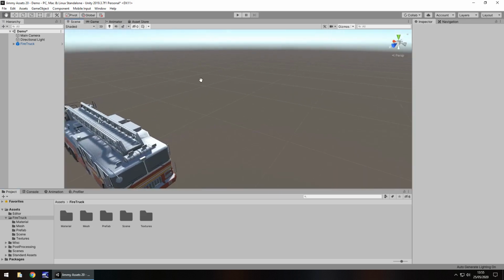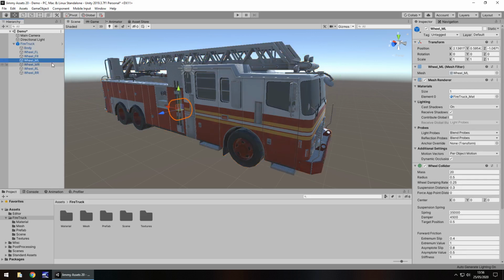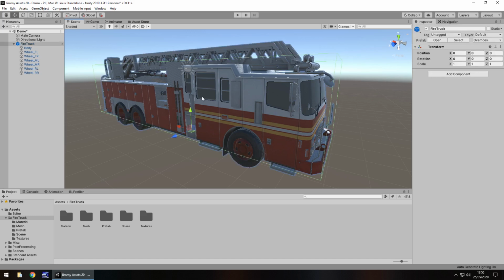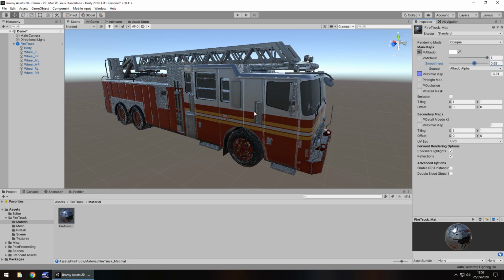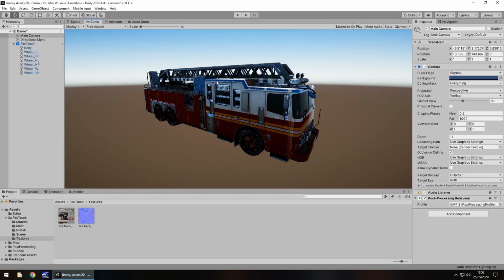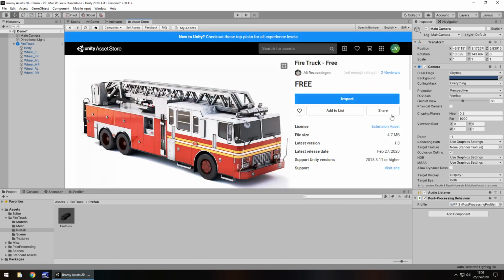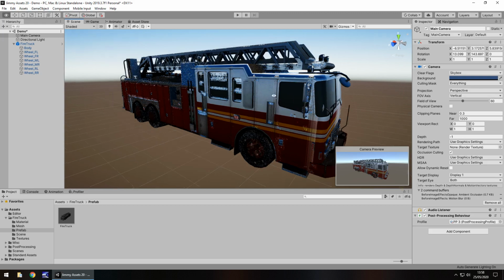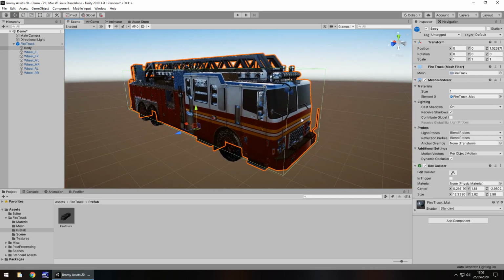UNITY ASSET REVIEW | FIRE TRUCK | INDEPENDENT REVIEW BY JIMMY VEGAS ASSET STORE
NOTE: ASSET WAS FREE AT TIME OF RECORDING! Review conducted independently and no money was received for this review.

Who Is Jimmy Vegas?